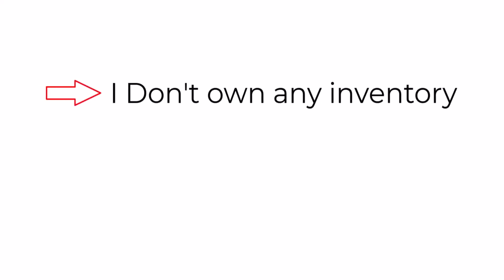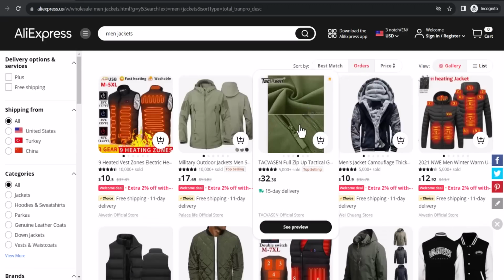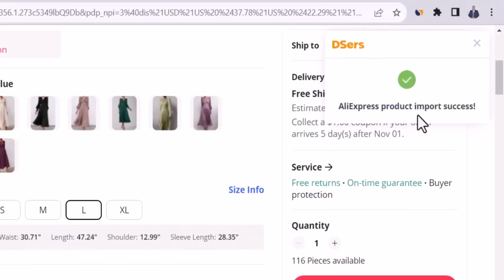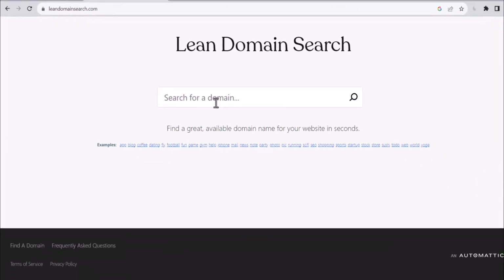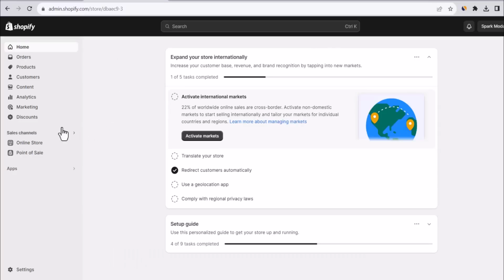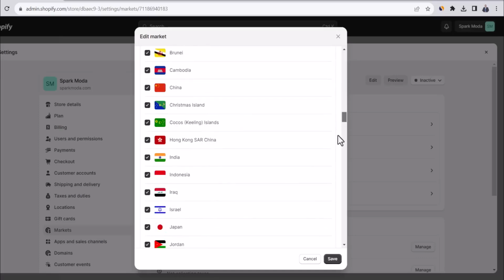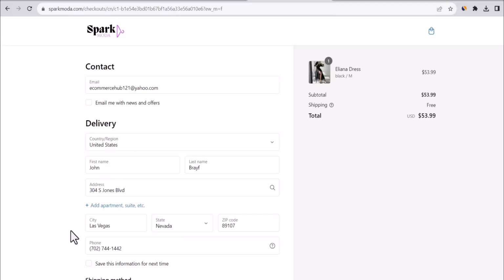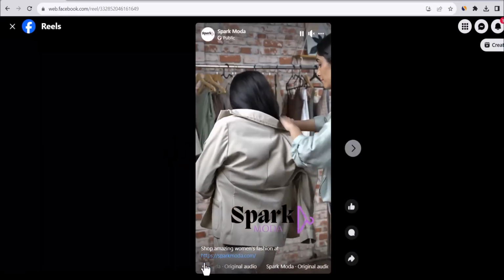"Unlocking Shopify Secrets: How to Skyrocket Your Online Sales in 2024!"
🚀 Ready to unlock the secrets of success with Shopify? 📦 In this video, we'll dive deep into the ultimate guide for building your online store and maximizing your sales! 💰 Whether you're a beginner or a seasoned pro, we’ve got tips and tricks to take your Shopify game to the next level! 🔥 From choosing the right themes to effective marketing strategies, we leave no stone unturned! Don't miss out on exclusive resources and industry insights that can set you apart! 👉 Click play, and let’s get started on your Shopify journey today! 🔥✂️🌟 Ready to Unlock Your E-Commerce Potential? 🚀 Dive into our latest video on Shopify, where we explore the ultimate guide to setting up your online store like a pro! Whether you're a newbie or a seasoned seller, we've got you covered. You'll learn the best practices for designing an eye-catching storefront, optimizing for SEO, and choosing the right products to make sales soar! Don’t miss out on maximizing your profits and brand visibility.

In this video, we dive into the world of digital marketing with a focus on Shopify. Learn how to make money online using this powerful e-commerce platform and discover the key strategies for success.